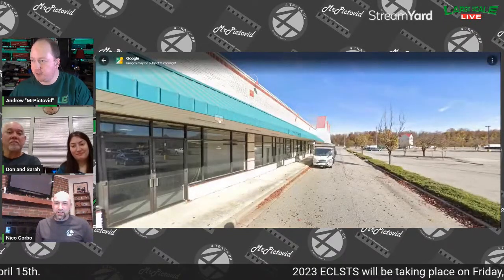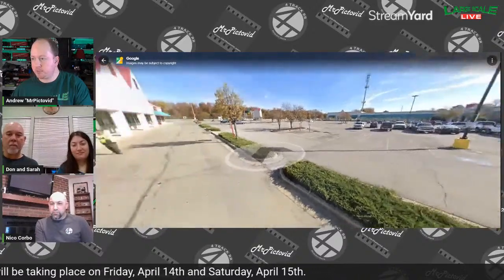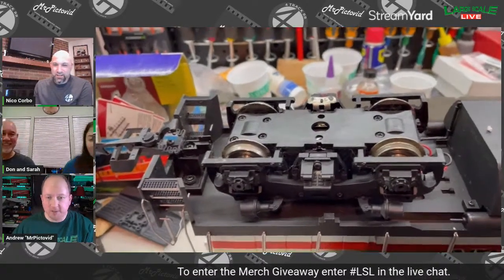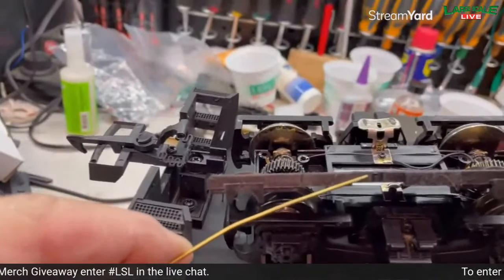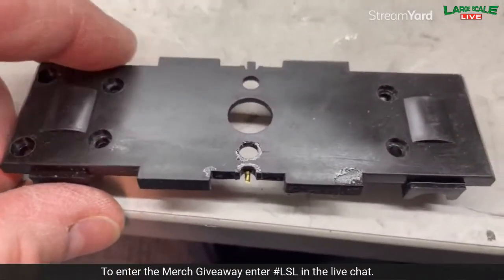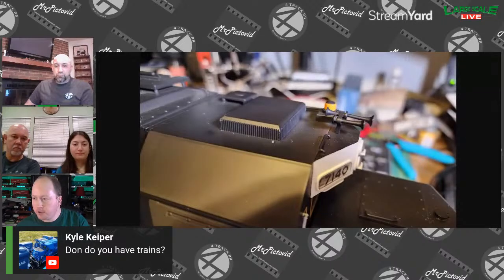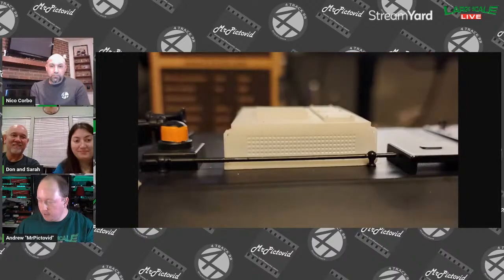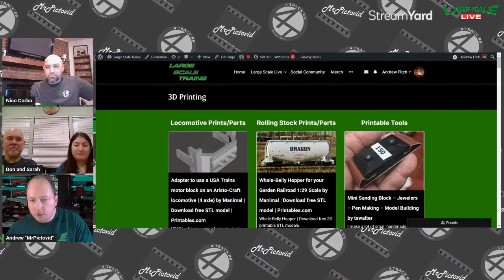2023 ECLSTS updates/history and more with Guests Don & Sarah Hale of Star Hobby “Large Scale Live”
Hello everyone and welcome back to another new Large Scale Live stream! On this stream our guests are Don and Sarah Hale from Star Hobby, a store we are sure many have heard of or visited. They will be telling us about the upcoming 2023 East Coast Large Scale Train Show and what we can expect from this year's show. In addition we’ll also hear a little bit of the history about the show and Star Hobby. We’ll also be taking a look at some simple fixes for repairing your locomotives and a few items you can download and print yourself for free.

We’re sure everyone will have gained some new useful knowledge by the end of this show. As usual we will have info on upcoming g scale events, product announcements and other general G scale related news! We'll also be doing another giveaway on this show to give back to our fans but you’ll have to tune in to find out what it is.

So, what are some of the things we are going to see and discuss in this episode?

2023 ECLSTS Updates & History
Star Hobby History
How to Repair the sliders on your USA Trains Locomotives
3D Printing - Useful tools and parts you can download for free and print yourself

Remember to check our website for the upcoming show schedule, find past shows and the link to the next live stream (Link to the next upcoming show usually doesn’t go up until a few days after the last live stream)!

You can also find past shows and the upcoming show on our Large Scale Live playlist (The next upcoming show usually doesn’t get added to the playlist until a few days after the last live stream)

If you enjoy the community we are building with the show please check out our Facebook Group or our new Social Community on our website!

2. The prize(s) for this contest are sponsored, provided by and fulfilled by either Large Scale Live, Split Jaw Products or our guests.
3. Contest will take place 02/26/2023 between 7:00 PM and 9:00 PM Eastern
4. To enter the contest, you must be 18 years old and live within the 48 contiguous United States.
5. To Enter you must type the "#" announced during the show in the live chat during the above specified time.
6. During the show the winner(s) will be randomly drawn and announced.